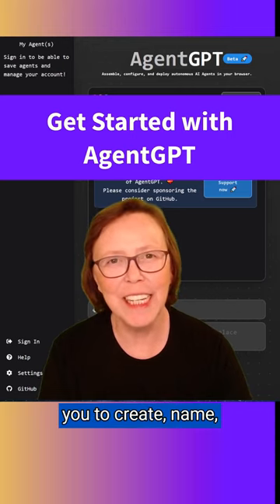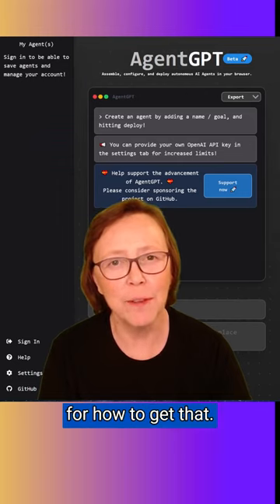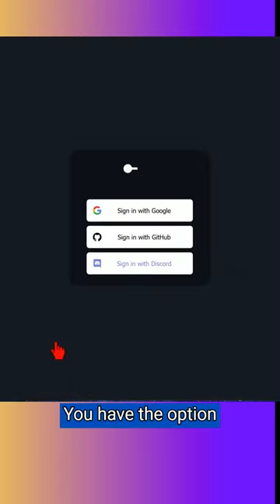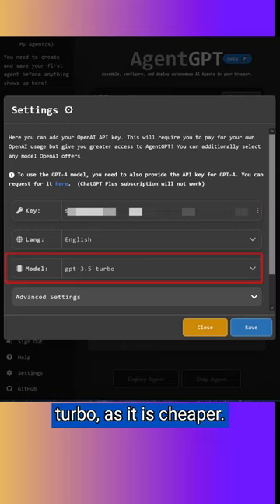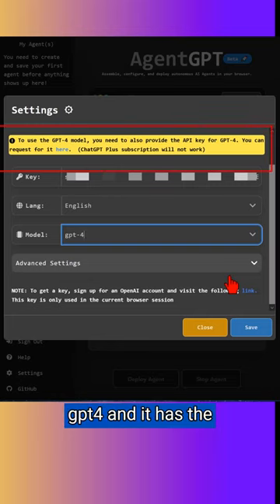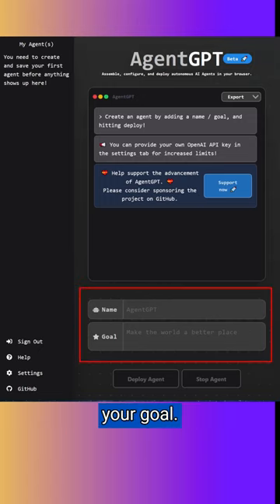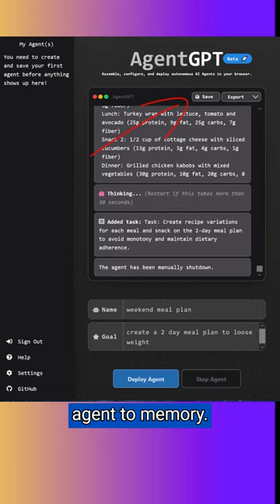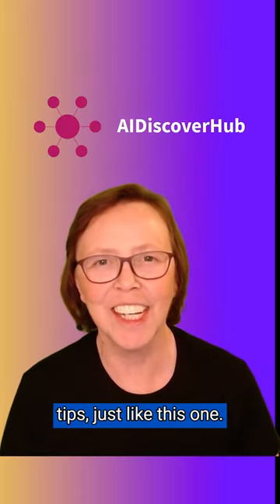Get Started with AgentGPT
AgentGPT allows you to create, name, and save custom AI agents that can generate their own prompts to complete the goals you give it.

To get started you’ll need an OpenAI API key. See my previous video for how to get that.

Now, you can use it as is. But if you want to save your custom agent you’ll need to create an account.

Click Sign In.

You have the option to use Google, GitHub, or Discord.

Then click Settings.

Input your OpenAI API key.

For starting out, you’ll want to use the gpt 3.5 turbo, as it is cheaper.

But if you want access to the internet for searches, you’ll need to use gpt-4.

And to do that, you’ll need the API key for gpt4 and it has the link to request it.

Click Advanced settings if you want to control how many loops or tokens your task can use, and click Save.

Give your Agent a descriptive name.

And then enter your goal.

When you’re ready, click the Deploy Agent button.

AutoGPT will figure out what prompts it needs to create to complete the task as it goes.

When it’s finished, or when you stop it, you can click Save to commit this agent to memory.

And then click Export to download the completed text.

Okay, that’s it.